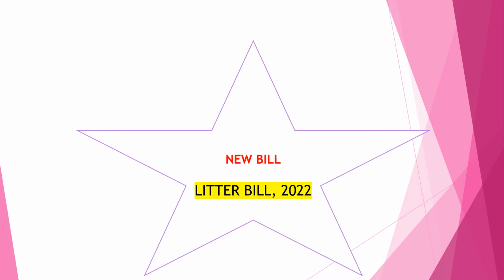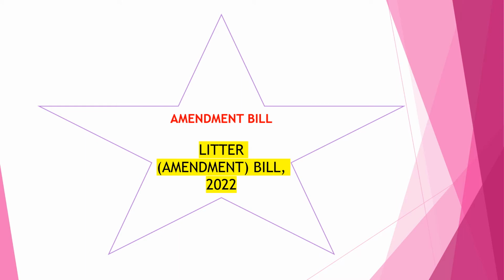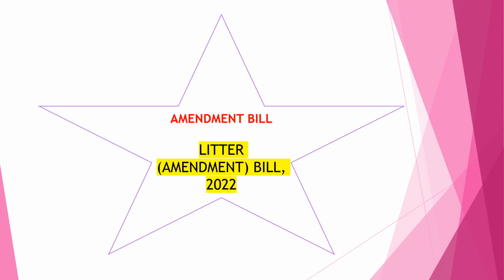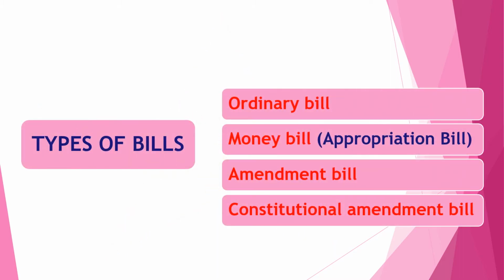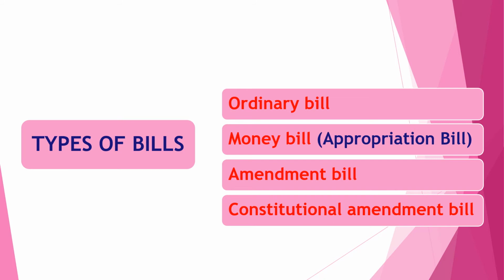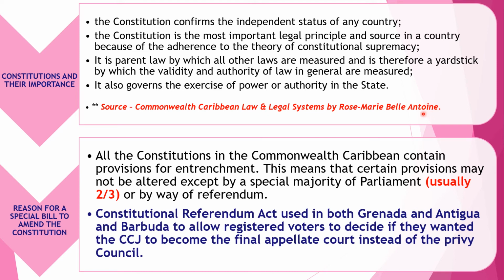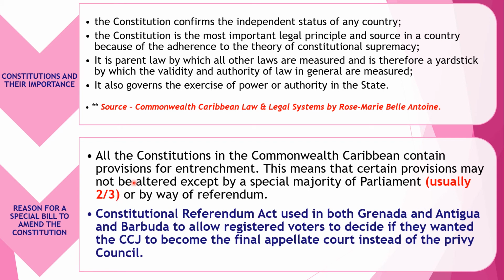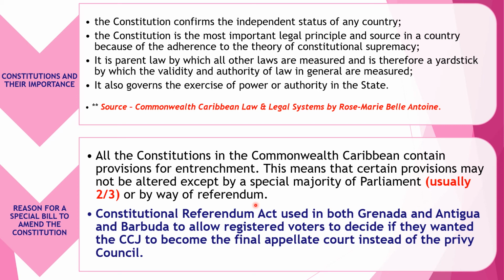What is a Bill for Parliament / Types of Legislative Bills/parliamentary procedure (part 1)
This educational video seeks to explain what a bill is and the distinct types of bills.

Chapters

0:00 channel intro
0:29 Introduction
0:55 Focus areas outline
1:27 What is a bill?
3:35 Types of bills
4:44 Constitutions and constitutional amendment bill
9:05 closing